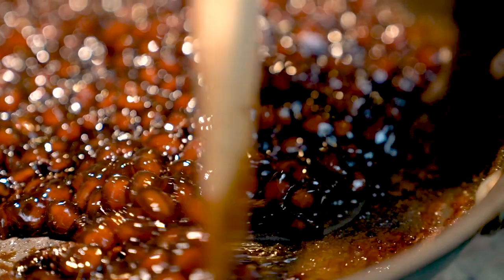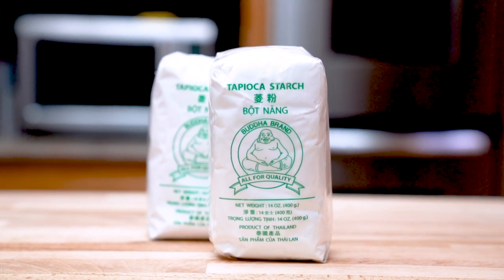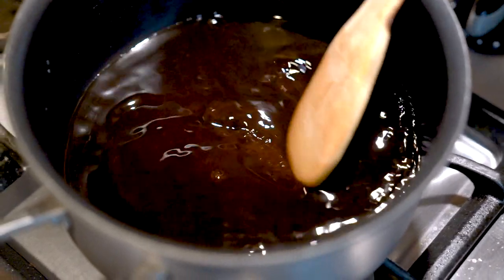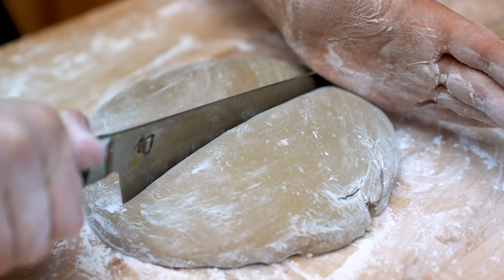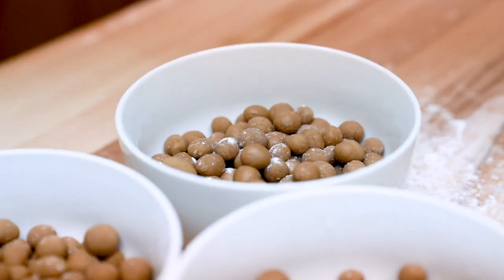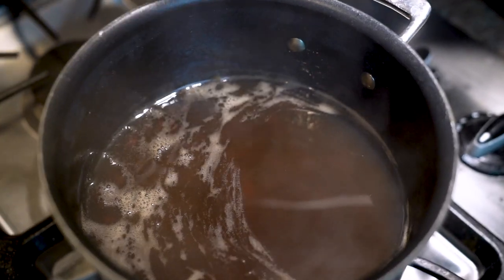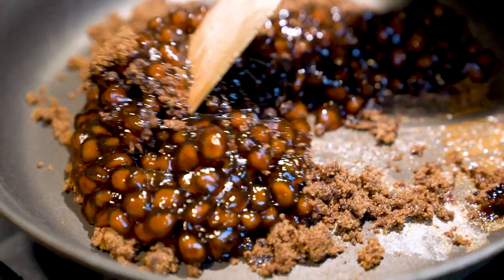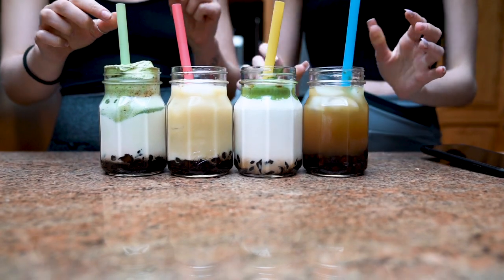Making Boba/Tapioca Pearls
Before getting into the recipe, I just wanted to acknowledge that we are in a really scary time due to COVID-19. I do however, want to keep things light on this channel, so while all my favorite boba shops are closed indefinitely, I wanted to try my hand at making some of my favorite toppings & drinks and show you guys how to do it in the comfort of your own home.

How to Make It [Quadrupled Version listed first]
Needed:
Ingredients:
-360 Grams of Tapioca Flour / 90g (for singular batch)
-240 Grams of Water / 60g
-180 Grams of Brown Sugar / 45g
Also Needed:
140G Sugar to mix with cooked boba / 35g
Instructions:
- In a pot, add in 240g (or 60) of water and 180g (or 45) of sugar and heat until sugar is dissolved
- Once Dissolved, remove from heat and add in 4 (or 1) spoonfuls of Tapioca Starch
- Once Combined, turn heat back on
- Heat up until it starts to thicken and then remove from heat
- Add in remaining Tapioca Starch
- Mix until everything is combined
- Sprinkle Tapioca Starch on surface and pour mixture & knead until it's all combined
- Once you have your dough, work with a quarter (or half) at a time and wrap the other half
- Roll it out into snakes and cut it into little pieces and roll into little balls
- Boil some water & add boba inside. Stir right away to prevent stickoing
- Once they float to the surface, cook for 20 minutes, stirring occasionally
- After 20 minutes, remove from heat, cover the pot and let sit for another 20 minutes
- After 20 Minutes, strain boba and rinse gunk off with hot water
- Add 140G / (or 35g) Muscavado Sugar in a pan in a medium low heat. Don’t melt the sugar, just heat it up
- Add the boba and mix it all up

Filmed & Edited by:
Nicole Lemberg